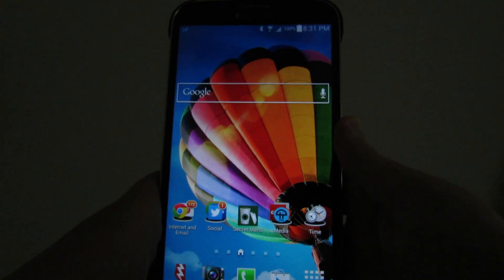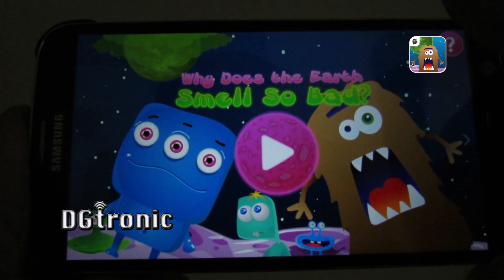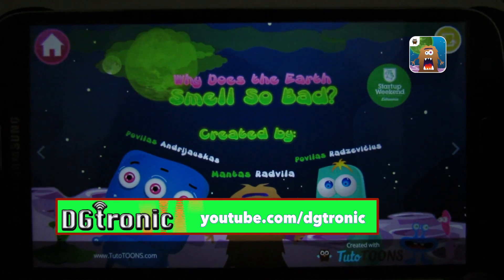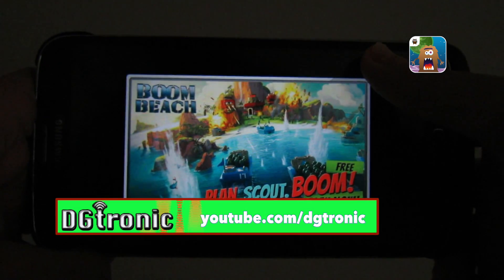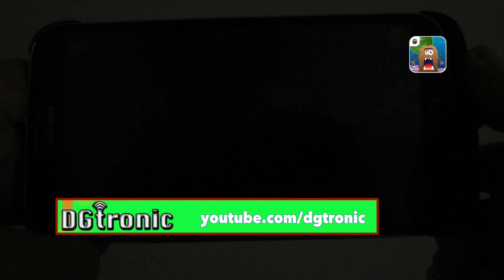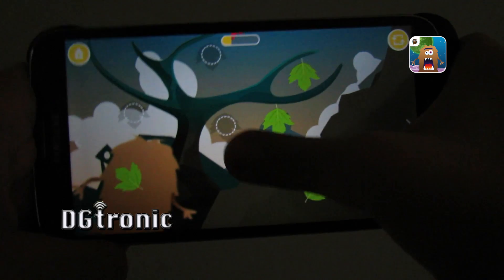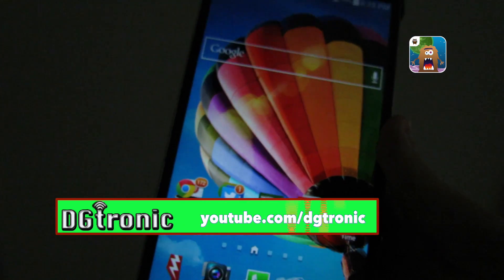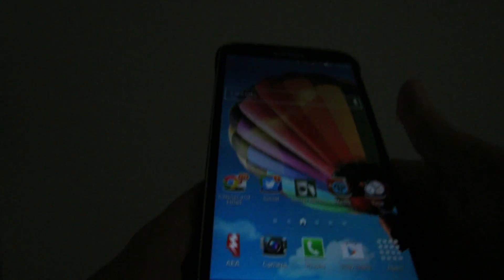Android App Review - Why Does Earth Smell So Bad ?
Why Does Earth Smell So Bad ? Find out  with this Android App for kids